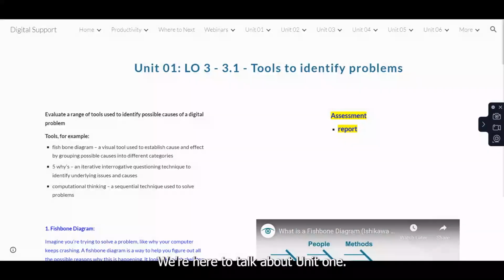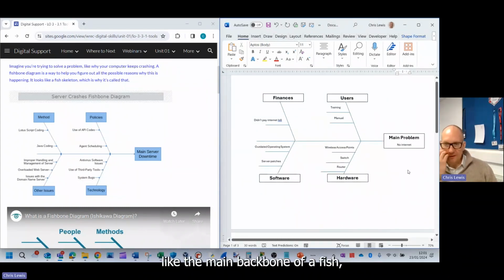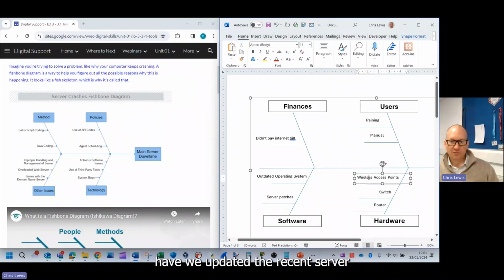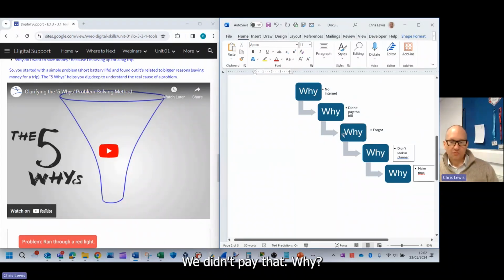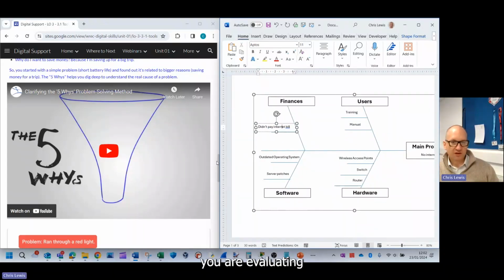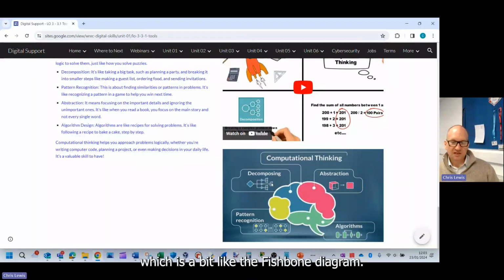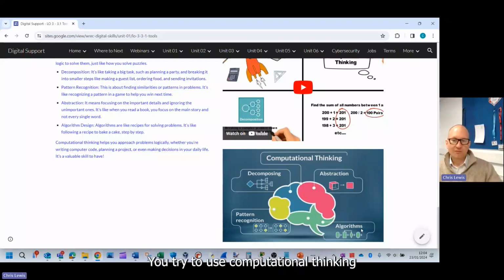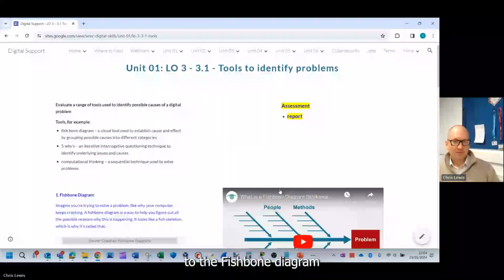Fishbone or the 5 Why's?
Evaluate a range of tools used to identify possible causes of a digital problem.

Tools, for example:

- Fish bone diagram – a visual tool used to establish cause and effect by grouping possible causes into different categories

- 5 why’s – an iterative interrogative questioning technique to identify underlying issues and causes

- Computational thinking – a sequential technique used to solve problems

NCFE Level 3 Certificate in Digital Support (ICT Help Desk).

Consider doing a free government week Bootcamp with us either remote or in-person (Newquay or Weymouth).

You will gain the following skills:

- people / soft skills
- Microsoft 365 (Word, Excel, Teams)
- technological skills such as:
      -setting up a virtual Windows Server
      -creating a virtual network with Switch, Router and Firewall
      -Power BI
      -Cybersecurity software
- vocabulary used in industry